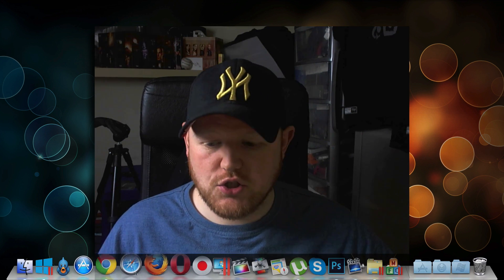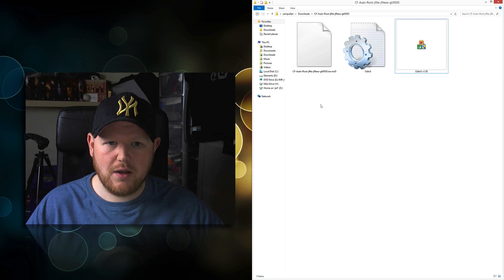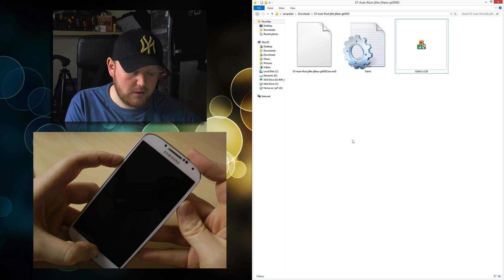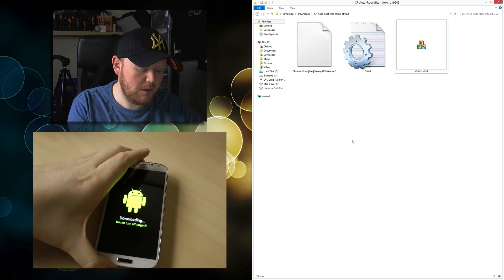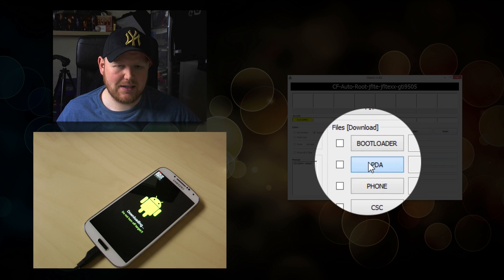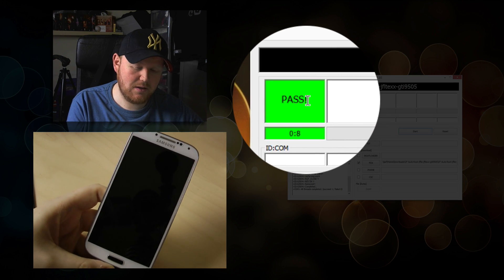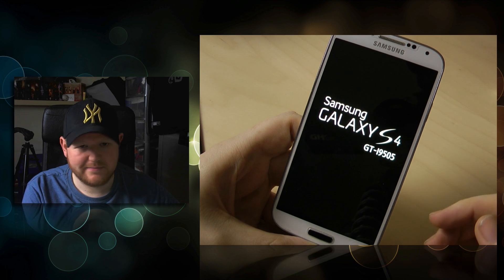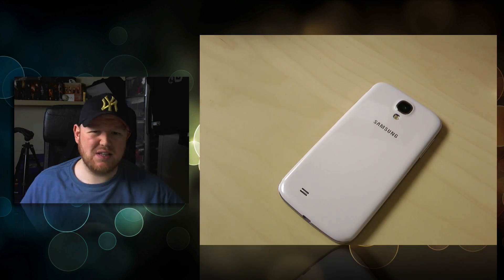How To Root Samsung Galaxy S4 Android EASY!!!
So in todays video I show you how to Root your Samsung Galaxy S4 running Android 4.4.2, this video is the easiest and fastest way to gain root access to your device.

- Download and unzip the CF-Auto-Root-.
- Start Odin3-vX.X.exe
- Put your phone in download mode (turn off phone, then hold VolDown+Home+Power to boot - if it asks you to press a button to continue, press the listed button, or run adb reboot download command)
- (USB) Connect the phone to your computer
- Make sure Repartition is NOT checked
- Click the PDA button, and select CF-Auto-Root-. tar.md5
- Click the Start button
- Wait for Android to boot